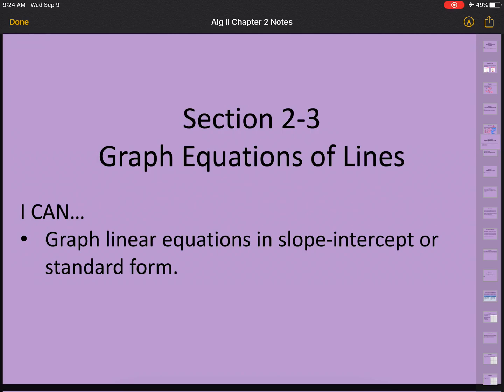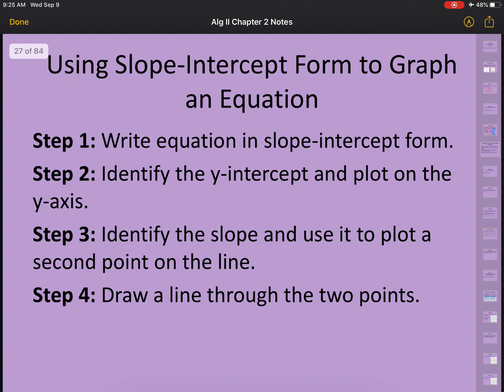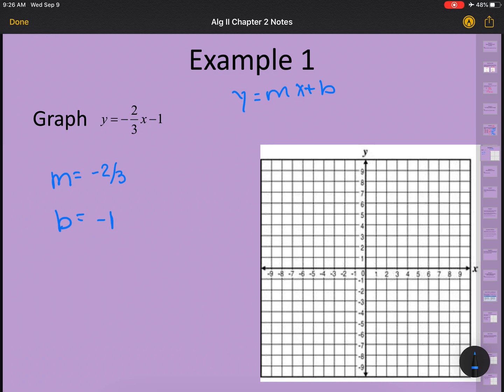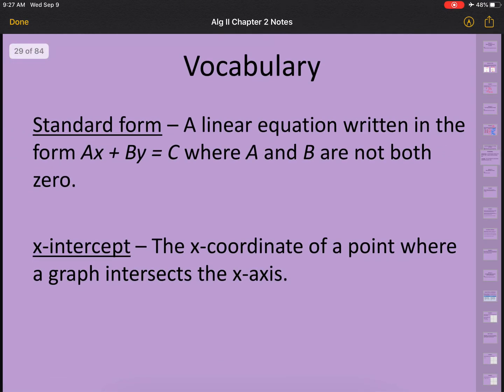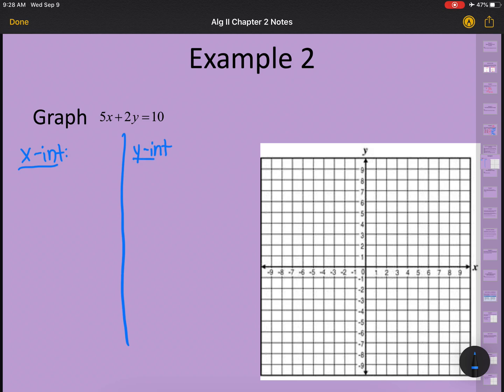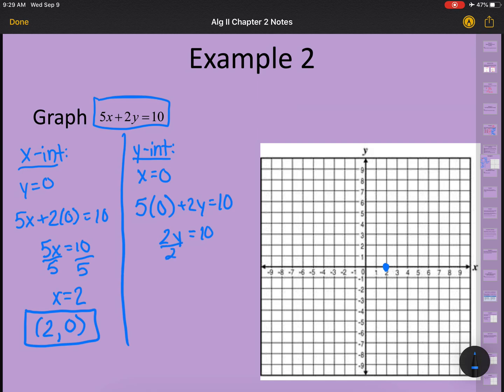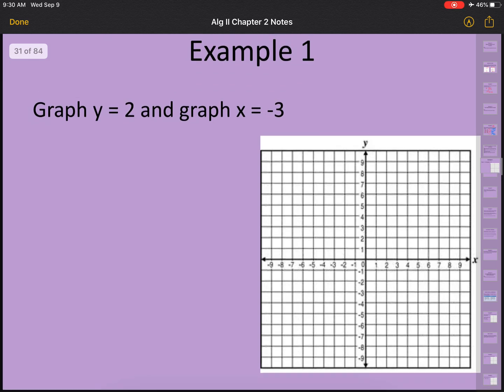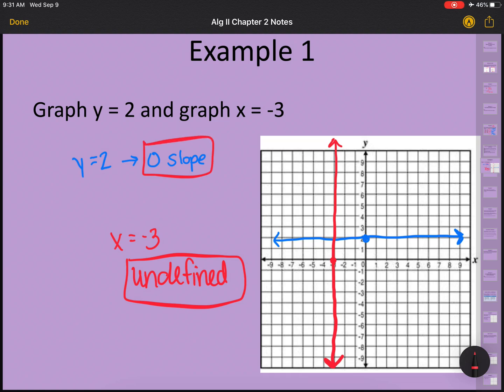Section 2.3 Graph Equations of Lines